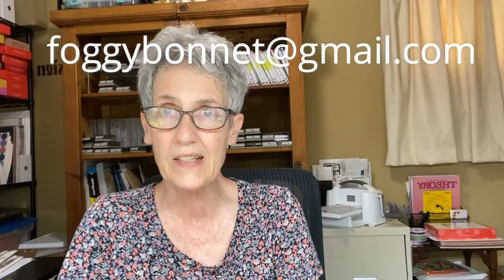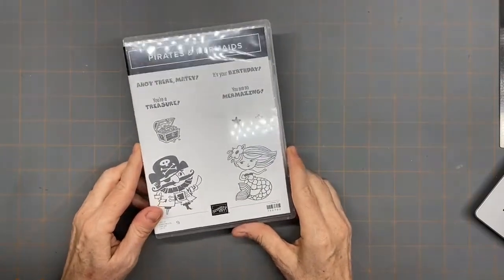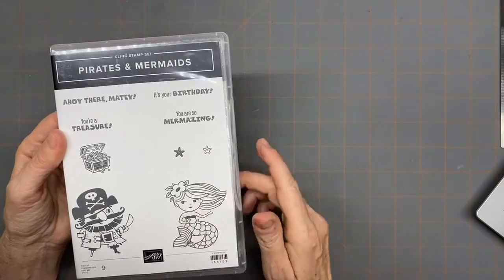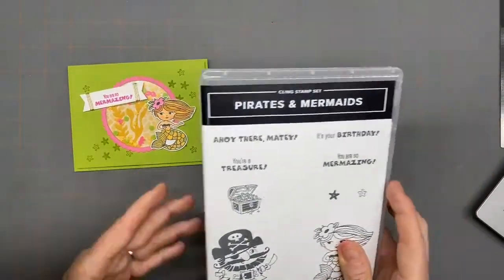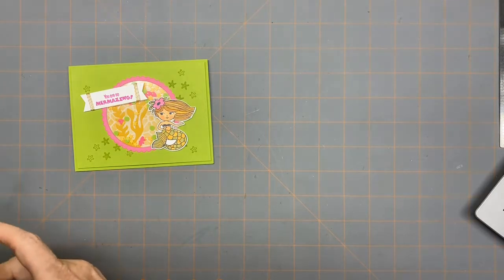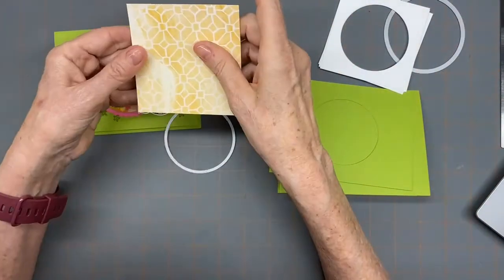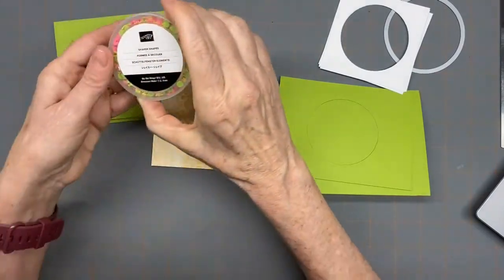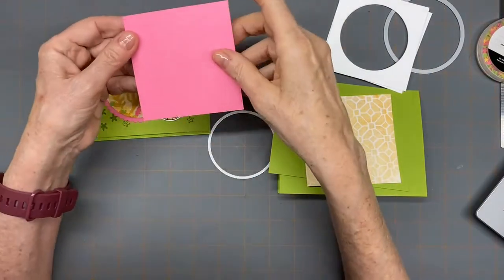Pirates and Mermaids Shaker Card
A sweet shaker card for your favorite little mermaid!

Cutting Dimensions: (shopping links are below the dimensions):
4 1/4" x 5 1/2" card base
4" x 5 1/4" piece of same cardstock as card base
3 3/4" x 5" Basic White cardstock for liner, plus a scraps for stamping mermaid and sentiment
3 1/4" square of a coordinating cardstock (for ring around shaker window)
Three 3 1/2" squares of Basic White Thick
3 1/2" square of designer series  paper for background of shaker window
3 1/2" square of Window Sheet

Fine Art Floral 12" X 12" (30.5 X 30.5 Cm) Designer Series Paper [154558] - Price: $11.50